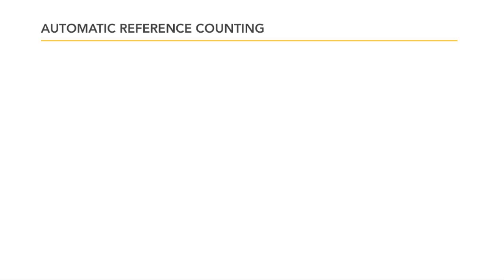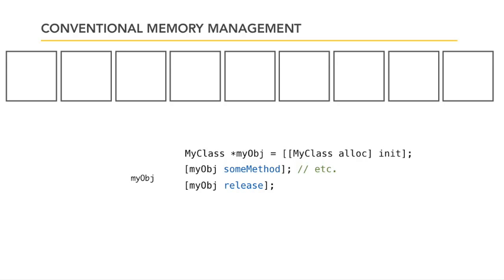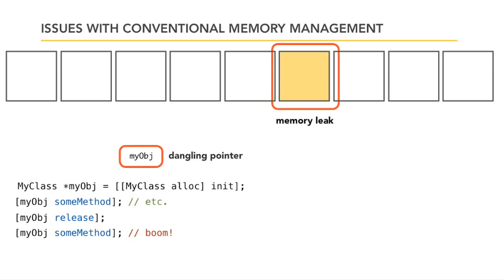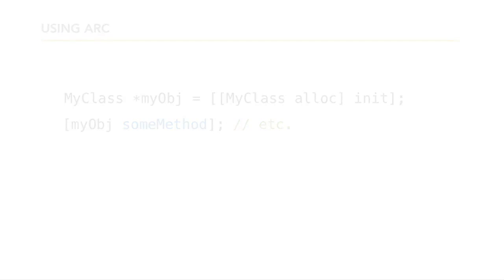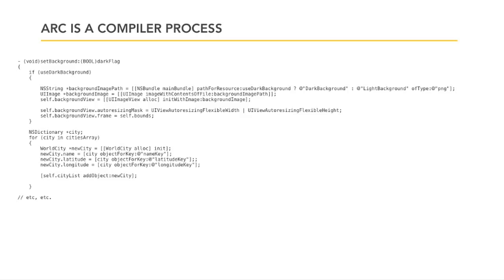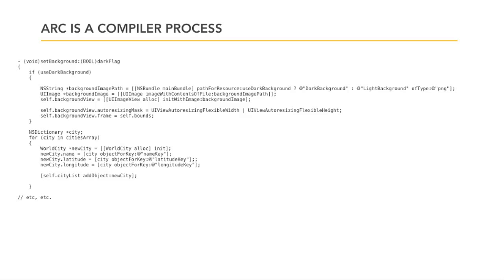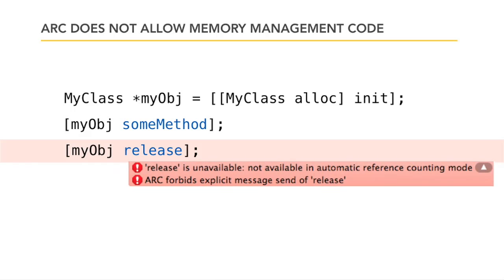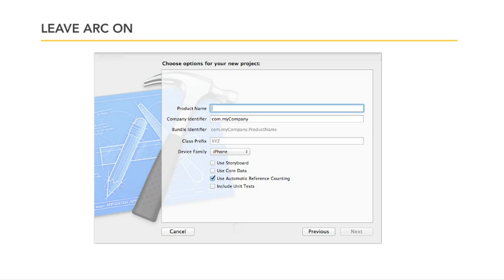iOS SDK tutorial Automatic Reference Counting ARC lynda